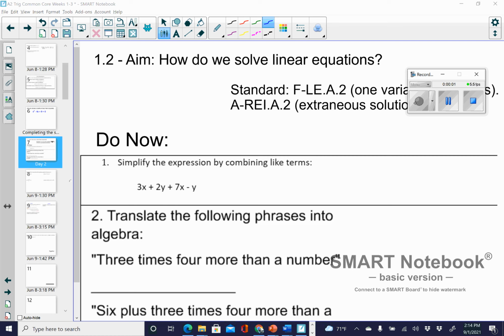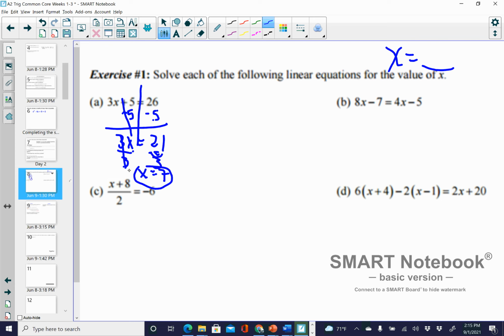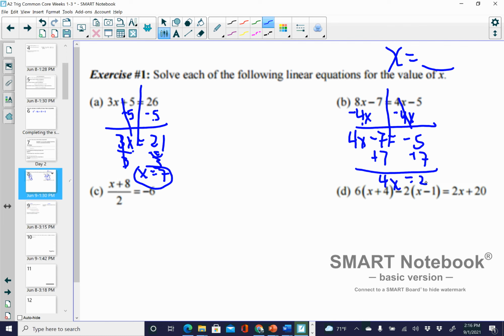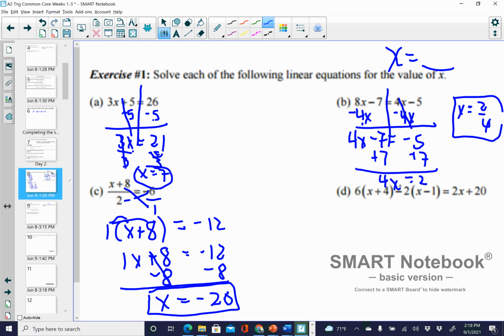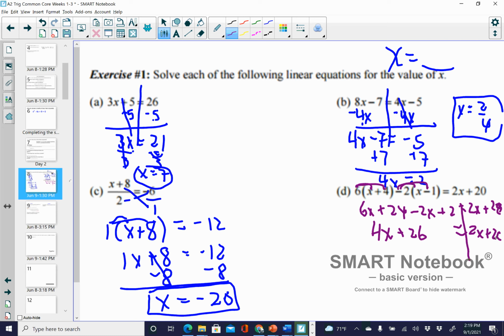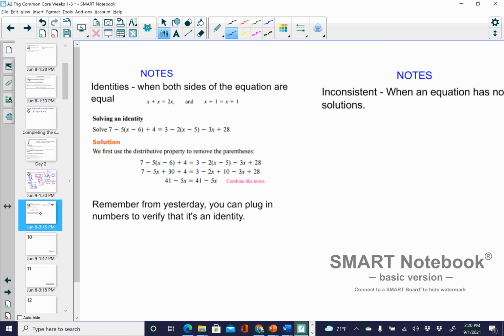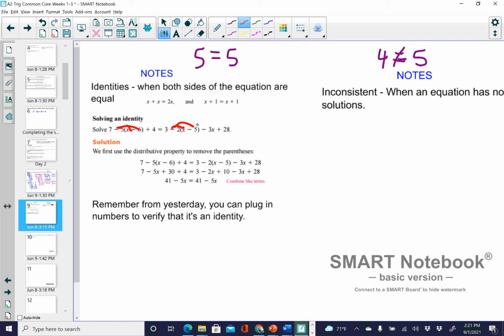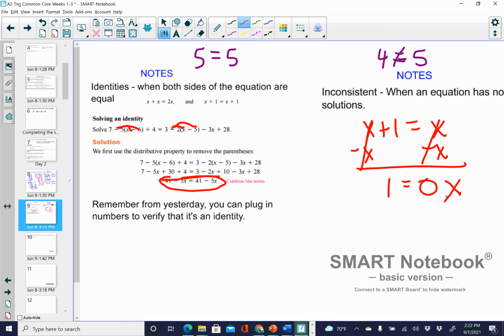Algebra 2 - Lesson 1.2